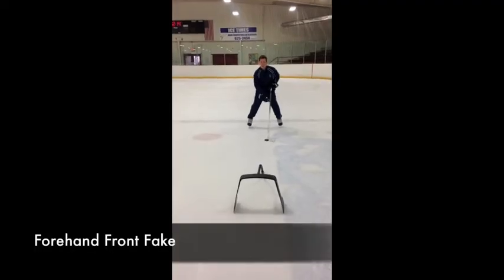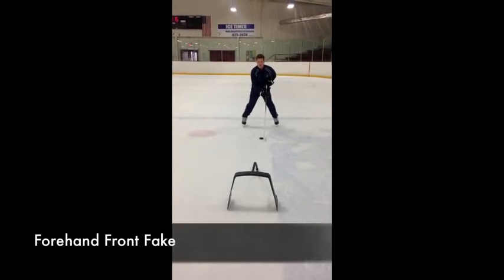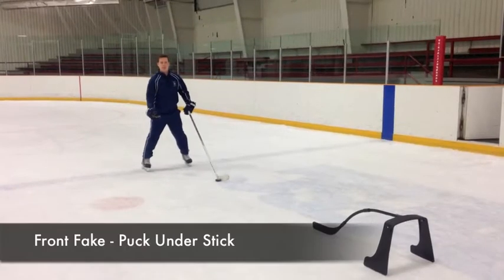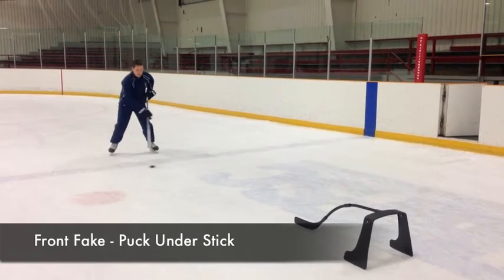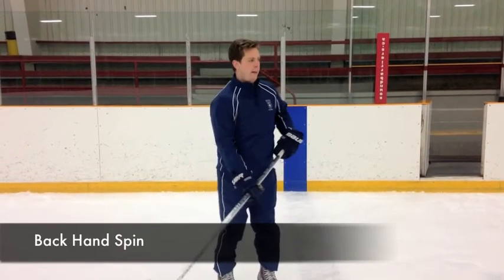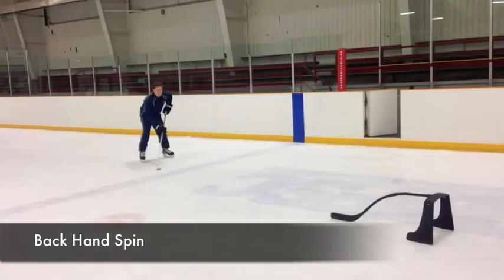Lakehead Thunderwolves Hockey